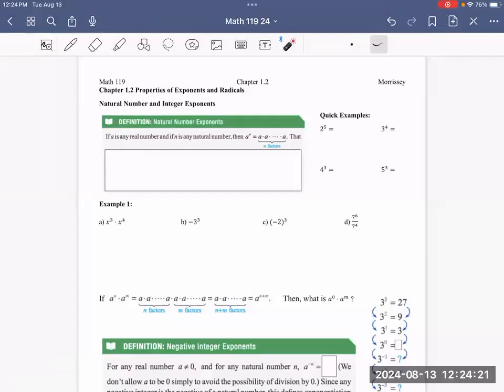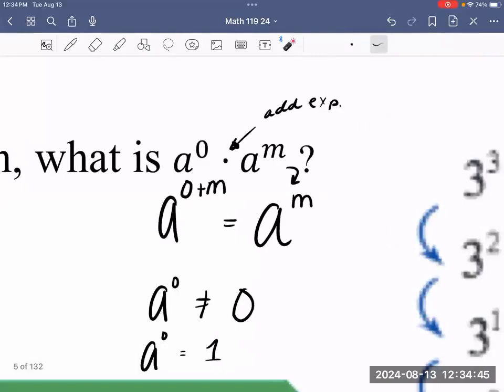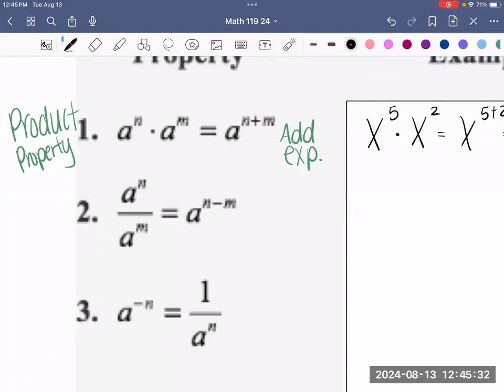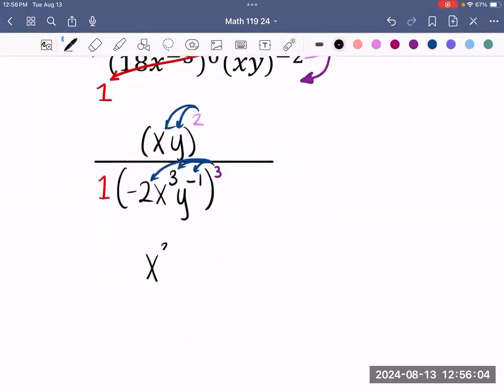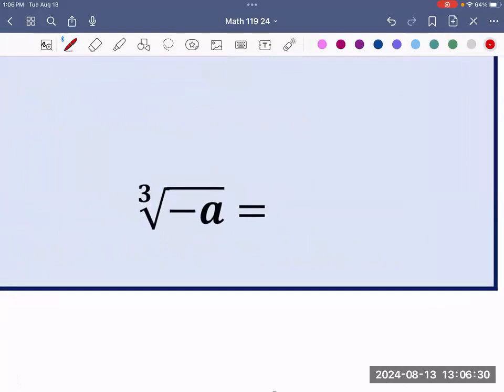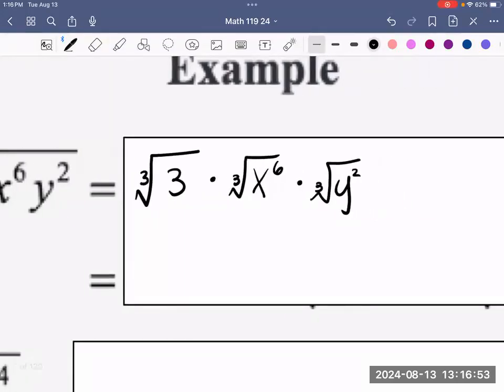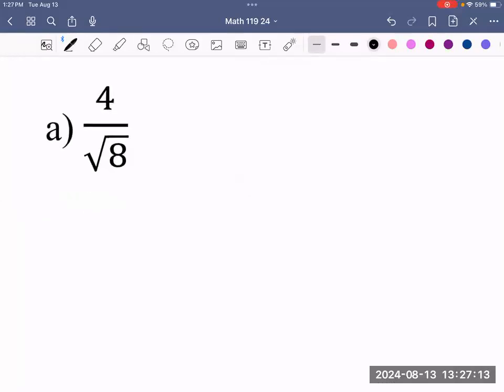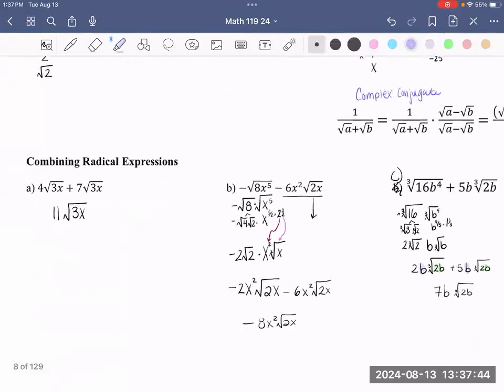Math 119 Chapter 1.2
In this section, we will discuss properties of exponents and radicals.
We work on simplifying exponents, converting radicals to fractional exponents, simplifying radicals, combining radicals and rationalizing the denominator.